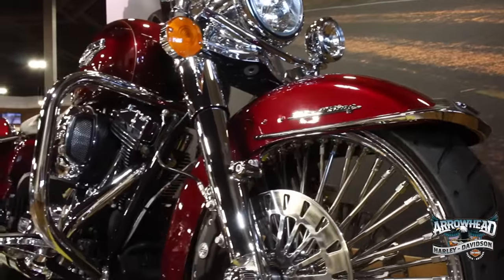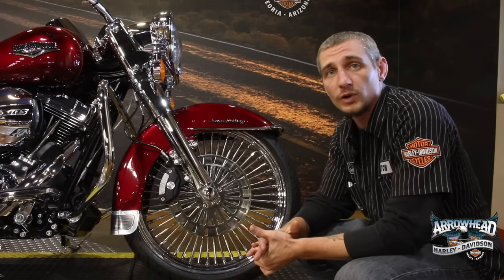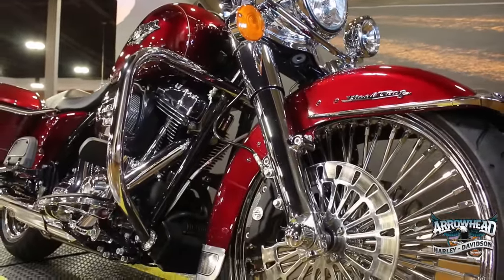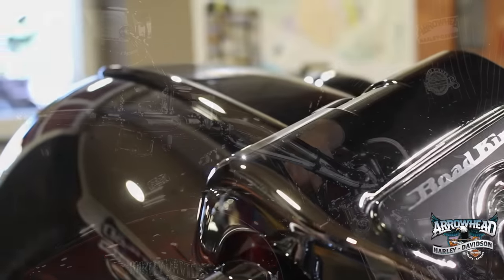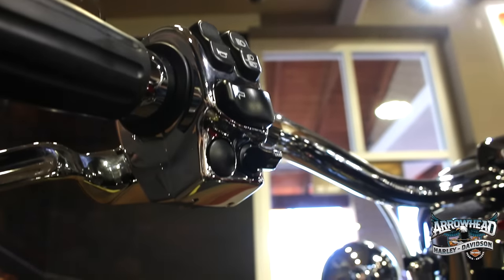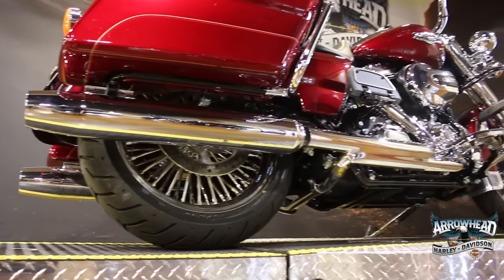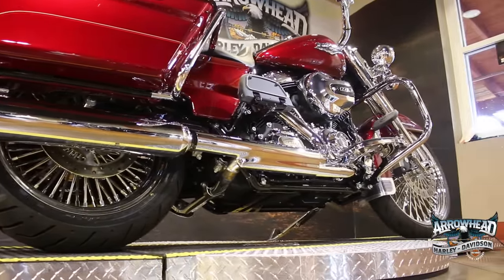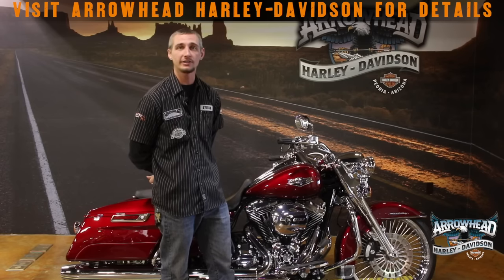Custom 2016 Velocity Red Road King | Arrowhead Harley-Davidson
You now have 103 cubic inches of High Output power. Dual halogen headlights. One-touch saddlebags. Reflex™ linked brakes with ABS. And plenty more where that came from. Let yourself go.

Arrowhead Harley-Davidson
16130 N Arrowhead Fountain Center Drive

Joey Rocket
Media Production Coordinator
Arrowhead Harley-Davidson Marketing